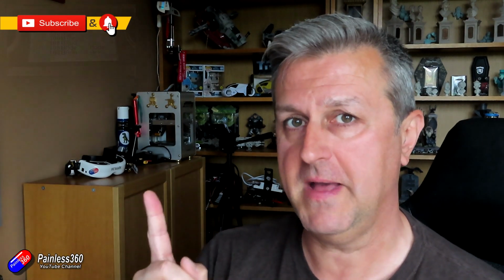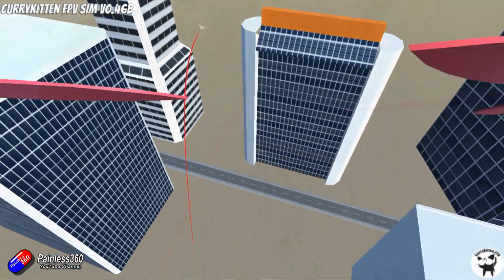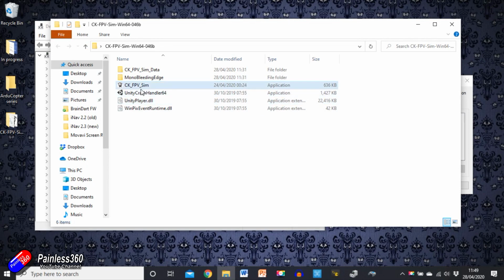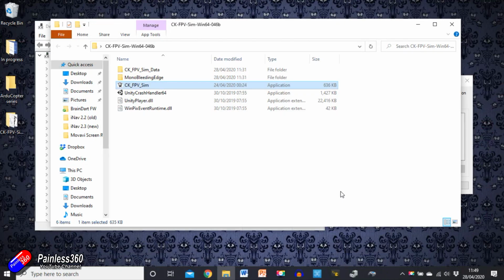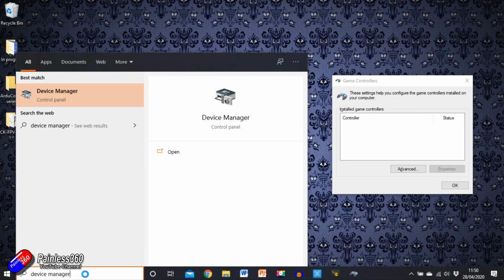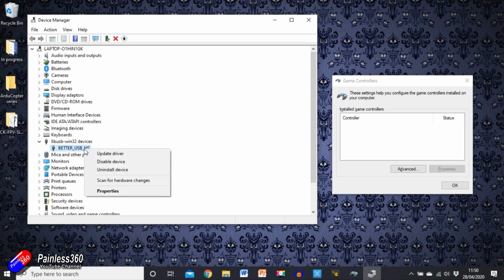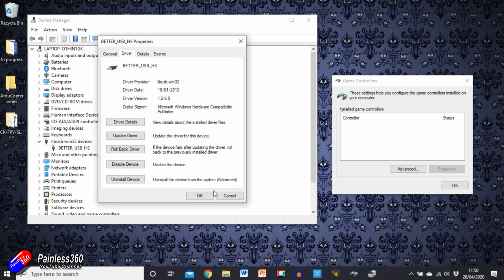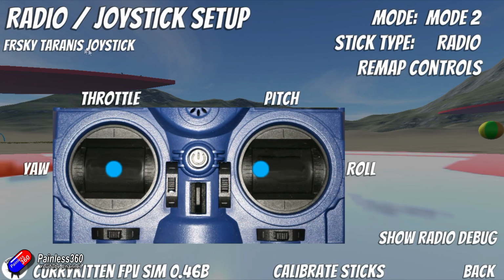Fixing FrSky Joystick Driver for Simulators in Windows 10 (easy)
If you want to try out the FPV simulator then you can download it

This video show you how to fix a recent problem where Windows 10 doesn't use the right driver for the FrSky and other radios. The fix is easy - In device manager roll back the driver setup BETTER_USB_HS device that is actually the Taranis and it will burst back into life!

If you don't have the option to roll back the driver as shown in this video (because this is the first time you've connected the radio to the computer then follow these steps to get it working:
- Right click on the BETTER_USB_HS device and select 'Update Drive'
- Select 'Browse my Computer for Driver Software'
- Select 'Let me pick from a list of available drivers...'
- From the list of drivers choose 'USB Input Device'
- Fixed!